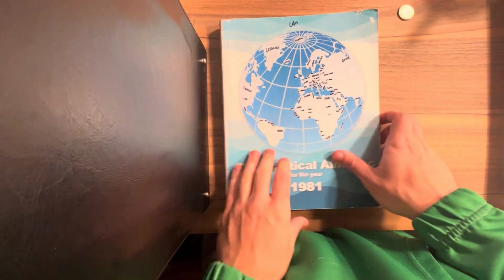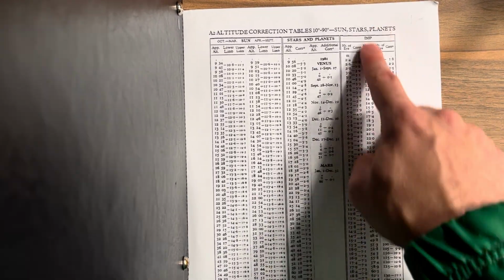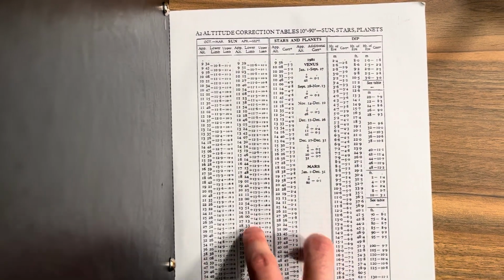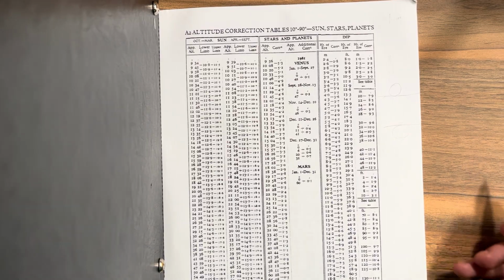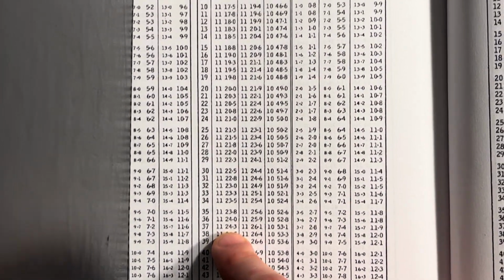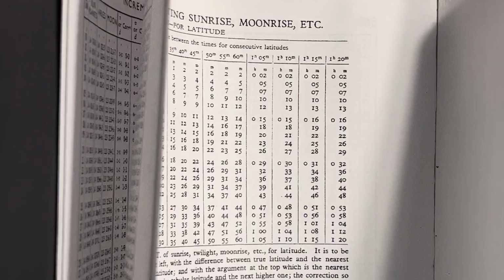4: The Nautical Almanac